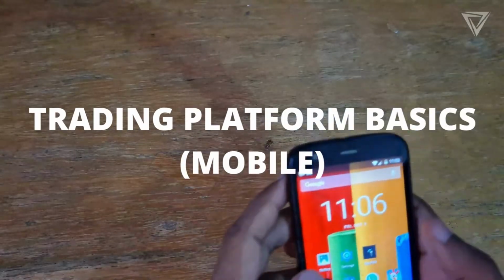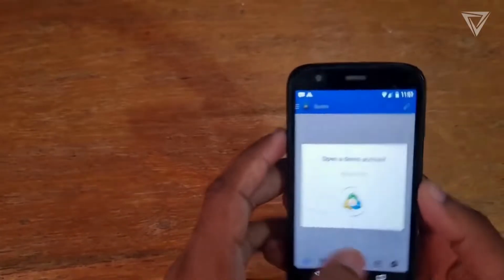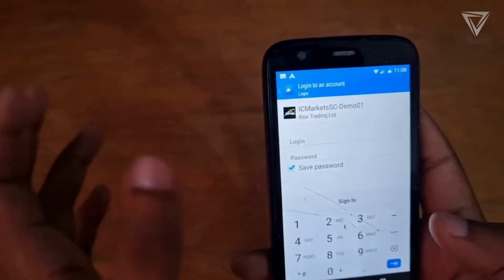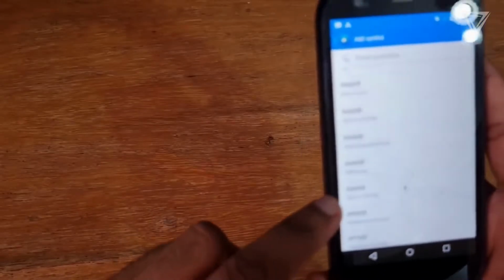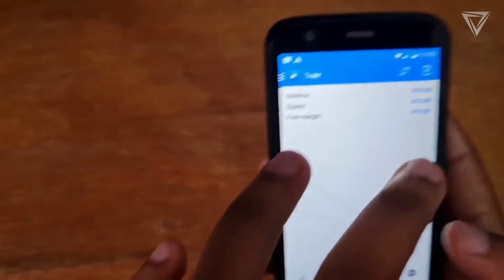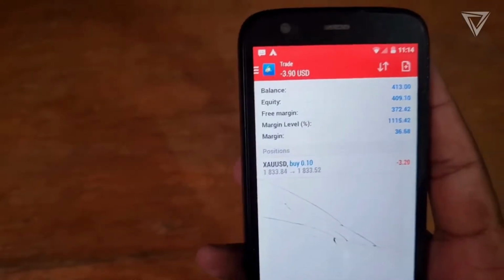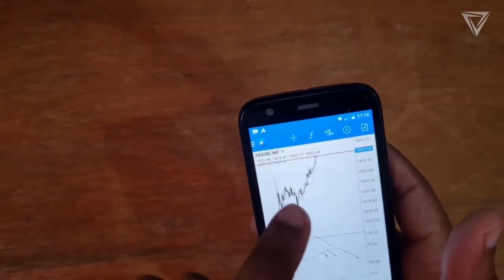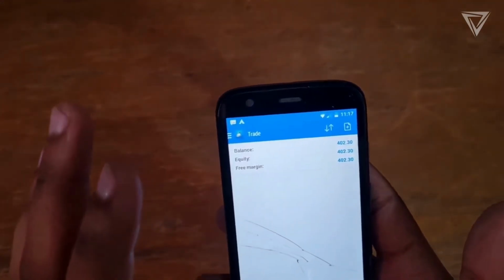Ekatatrading FREE FOREX PROGRAM - Episode 7 - TRADING PLATFORM BASICS (MOBILE)